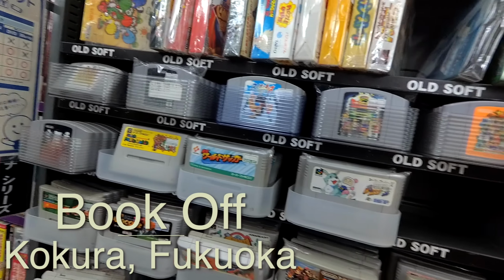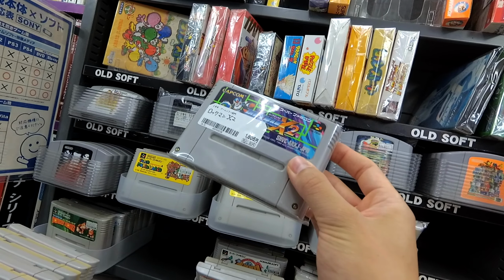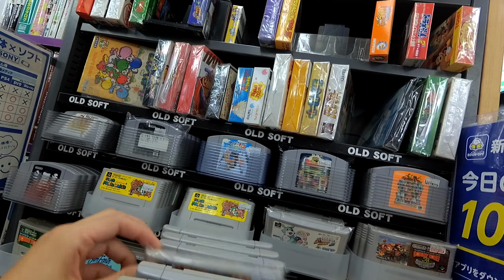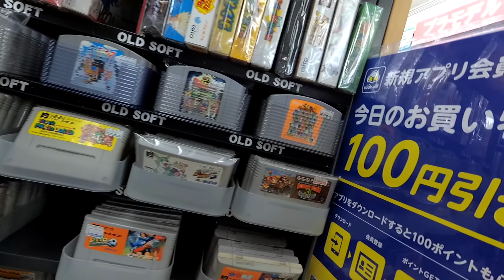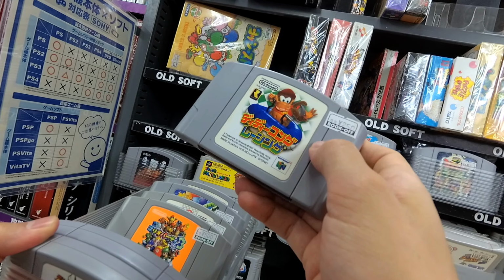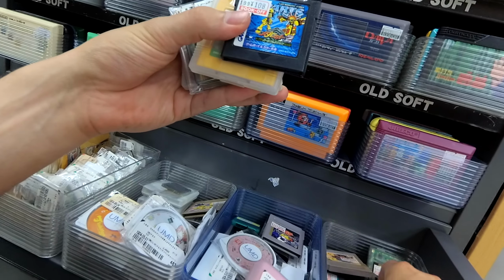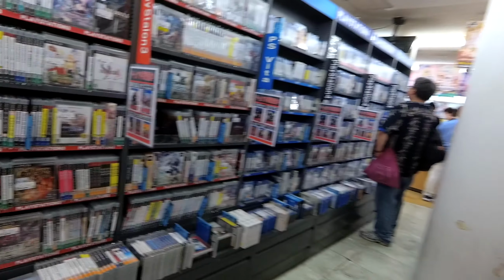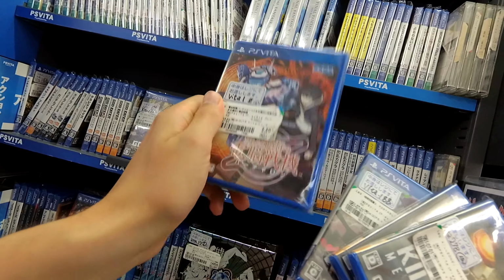Retro games, at Book Off?! Japanese retro game hunting at Book Off Kokura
Book offs tend not to have retro games, but locations in the big cities will have plenty of classic games at cheap prices. Come with me on an adventure in Japanese retro game hunting at the Book Off in Kokura, Fukuoka.